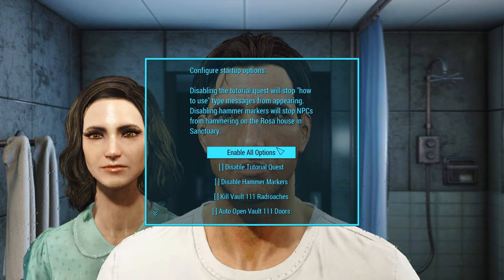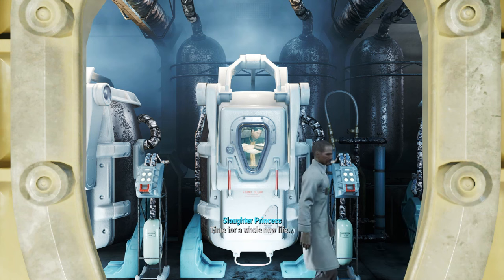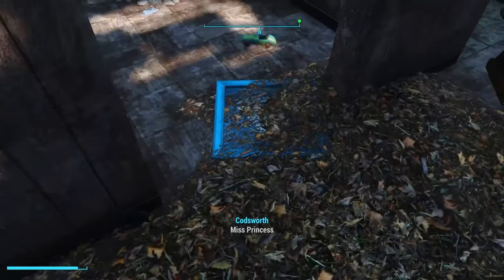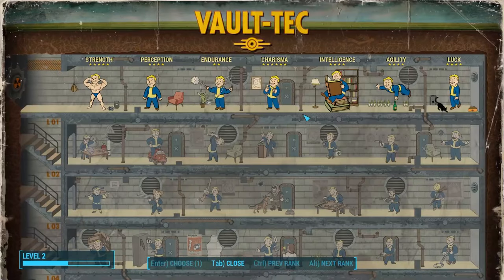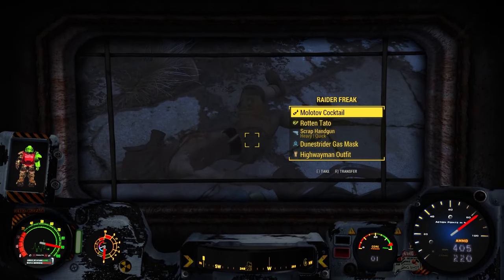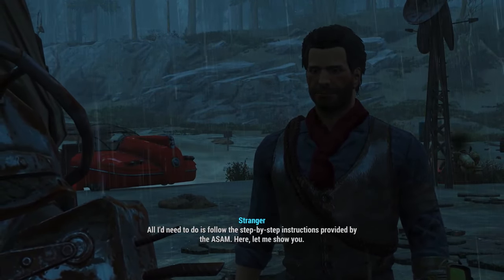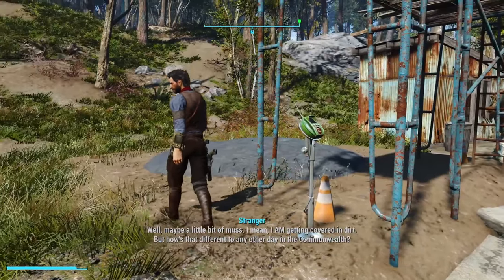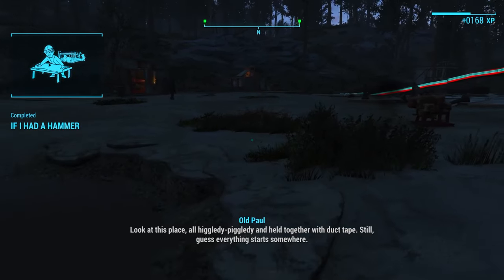Let's Play Magnum Opus v7 - Episode 1: Out of Time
Hey guys, Lively here. Very excited to be playing this again. I recently released version 7 of the Magnum Opus modlist for Fallout 4 on Wabbajack, and I thought I'd do another run to see what the list is like, explore all the new content, and talk about...whatever I feel like talking about.

Today we start the game anew, exit the vault, and meet up with both the Minutemen and the ASAM stranger from Sim Settlements 2.

00:00 - Getting Started
03:10 - Vanilla Intro
15:52 - Wake Up
20:26 - Vault Exit
31:25 - Leaving Sanctuary
39:26 - Museum of Freedom
47:37 - My First Power Armor
1:00:42 - Meeting the ASAM Stranger
1:19:37 - Meeting Old Paul
1:26:12 - Meeting Lily